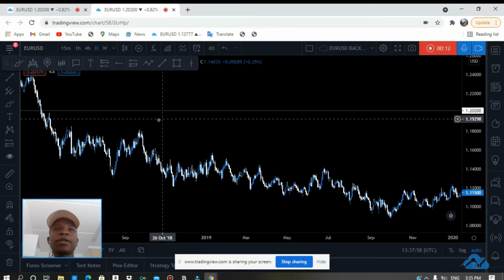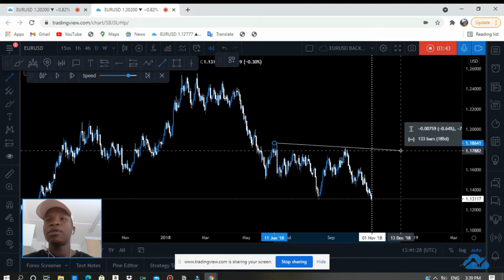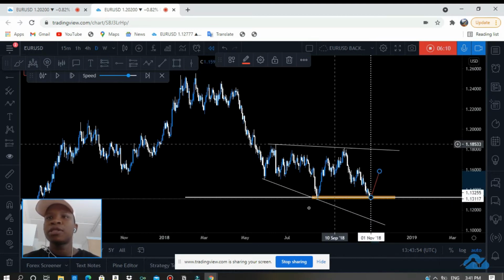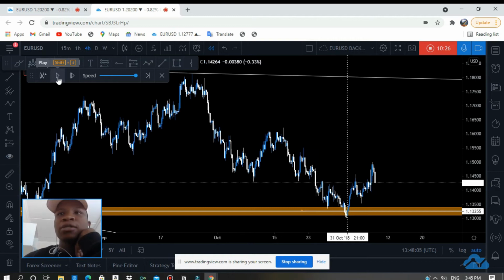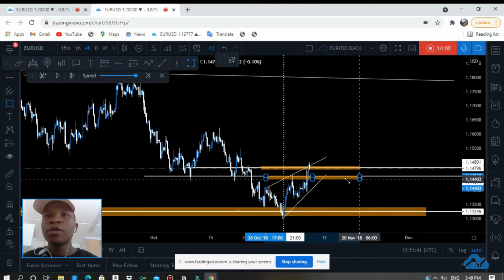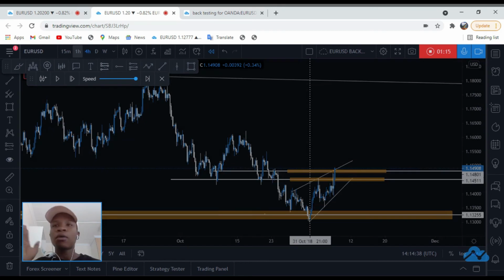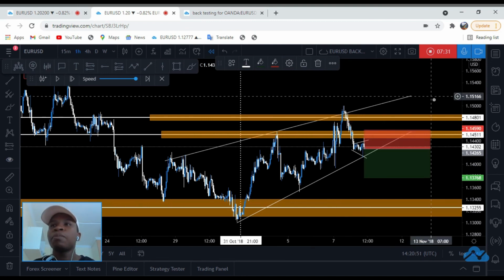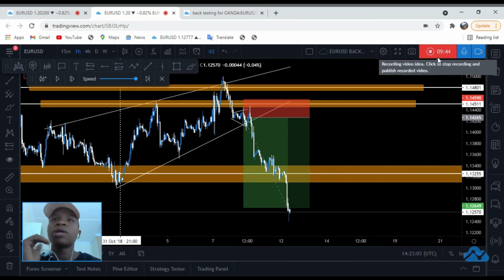Exposing my strategy through back testing EURUSD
In this video I show a detailed way to back tests a forex trading strategy in much  details.